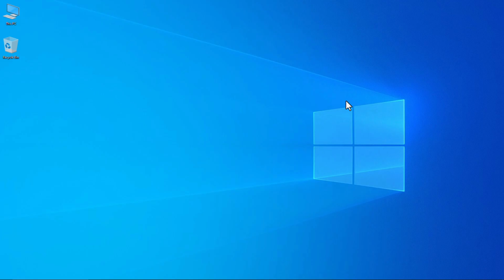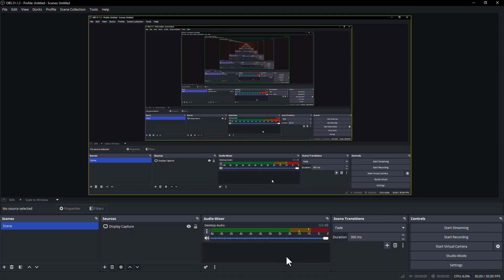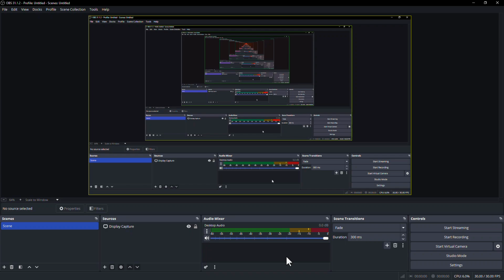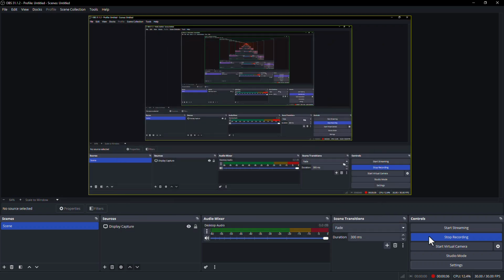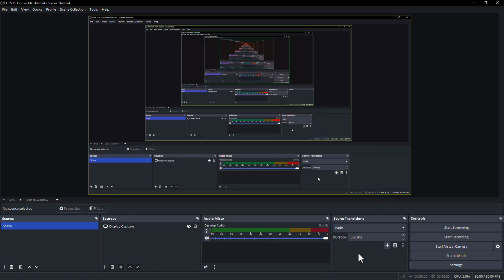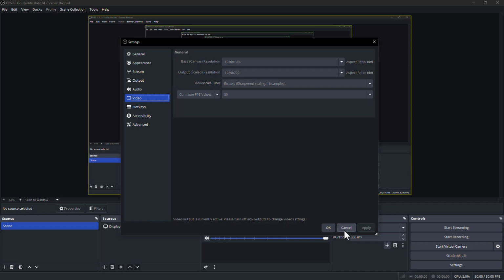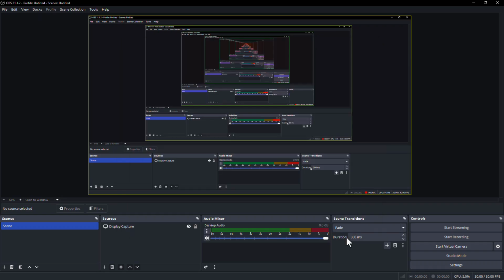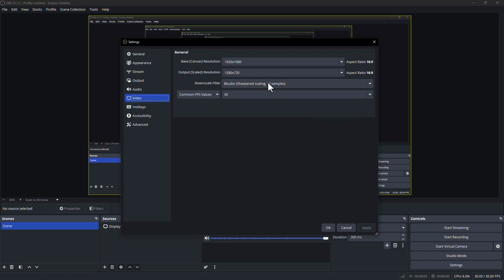Can't Change OBS Studio Settings? Fix the "Video Output is Currently Active" Error 2026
Can't Change OBS Studio Settings? Fix the "Video Output is Currently Active" Error 2025

Can’t change OBS Studio settings? Fix the "Video Output is Currently Active" error with this quick guide. If you’re facing the OBS Studio settings problem video output is currently active, don’t worry — this is a 100% fix for the OBS Studio settings problem video output is currently active. Learn how to fix the "Video Output is Currently Active" error step by step and get a quick fix OBS video output is currently active solution. Whether you’re recording, streaming, or dealing with plugins, this tutorial will show you exactly how to fix the "Video Output is Currently Active" error in OBS Studio.